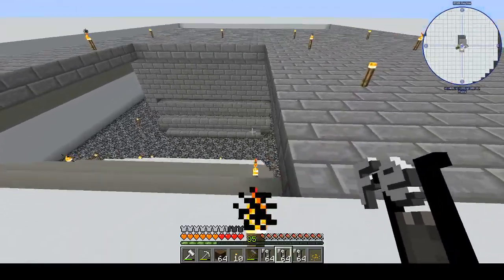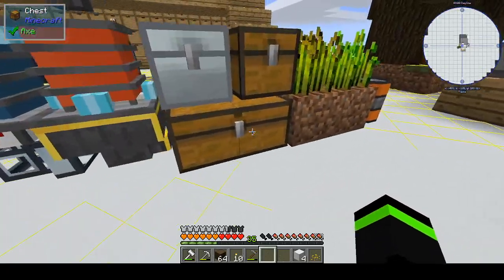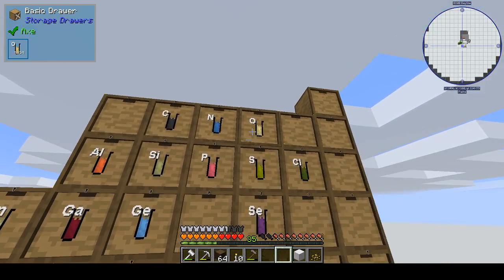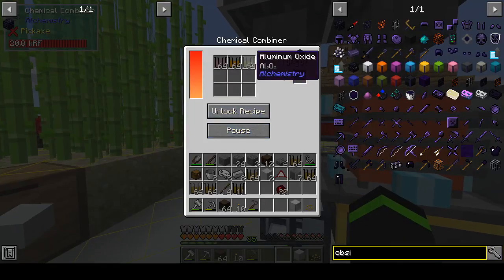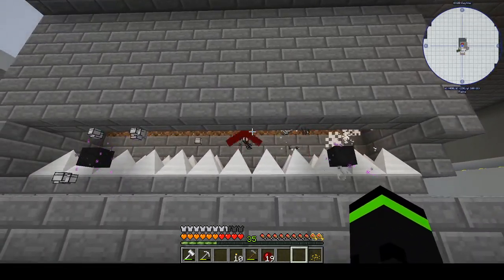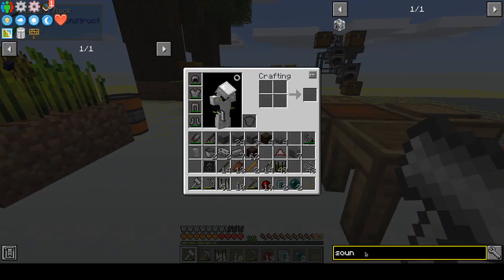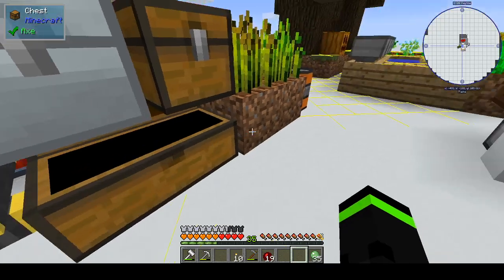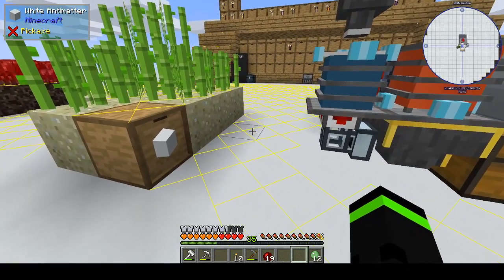Antimatter Chemistry Ep# 13 So much loot!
Antimatter Chemistry is by al132